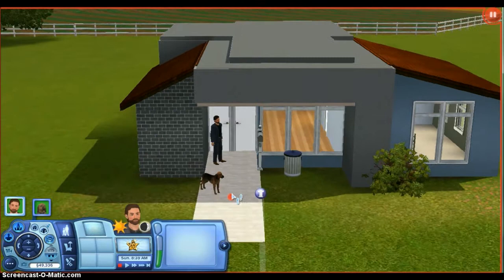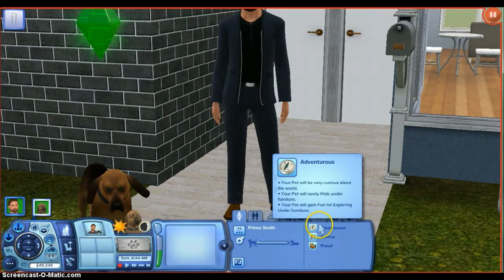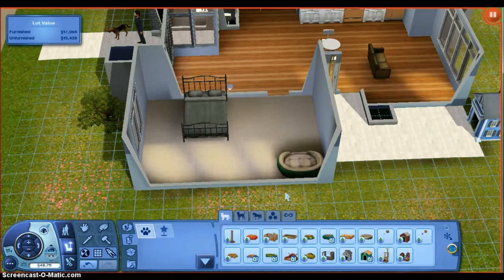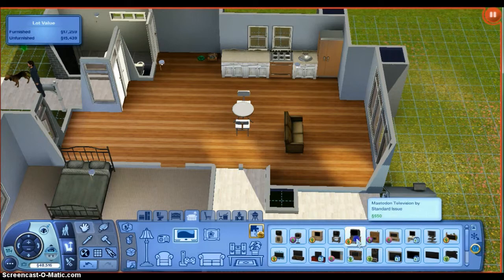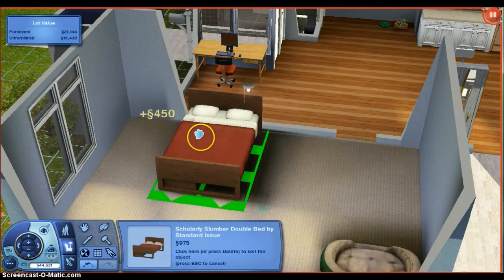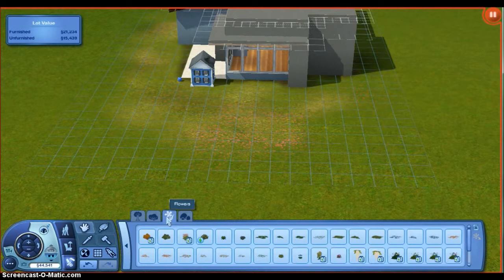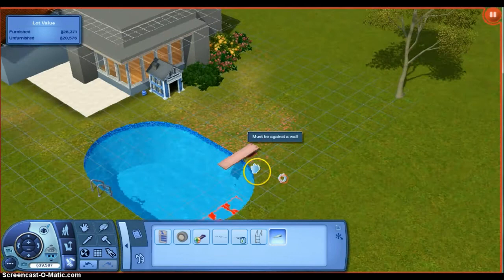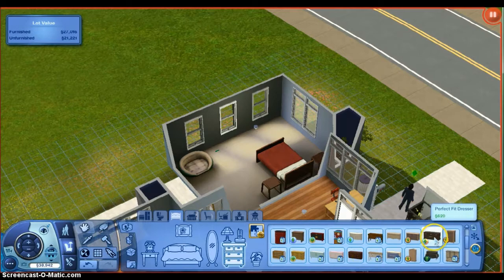Let's Play W/Lizsims3: Life of Mark Smith Part 1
Let's Play :Life of Mark Smith Part 1
Here We Meet Mark Smith and His best friend Prince. We add a pool and more to their new home in Riverview.

Video Questions:
What would you like to see me do in this Series?
Comment on how I did?

Back-story:

Mark Smith and his dog Prince live in Riverview.Mark Has been a bachelor for many years and wish to start a family and settle down.Will he find the 'One' who will start that legacy? You just have to find out for more.

Links

Happy Simming

-Lizsims3

XO